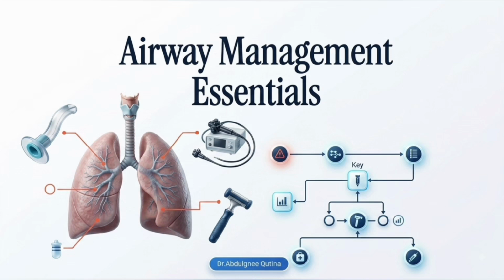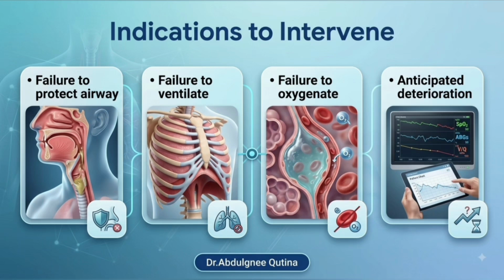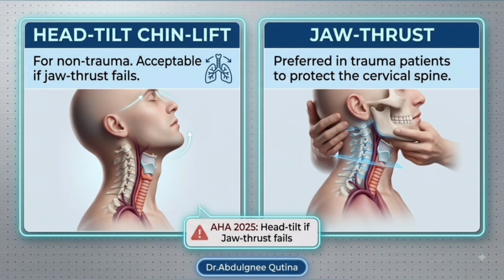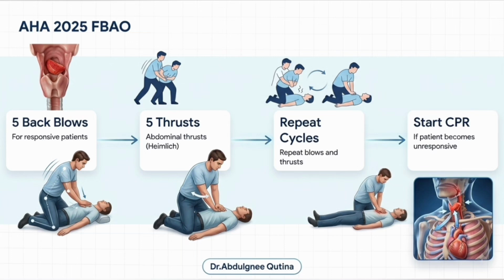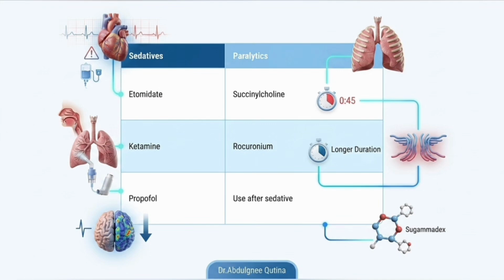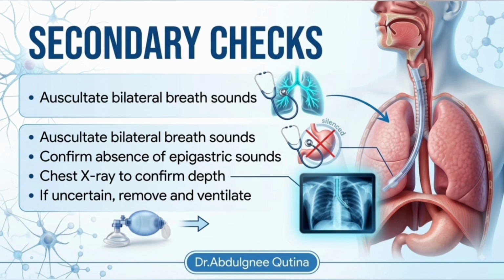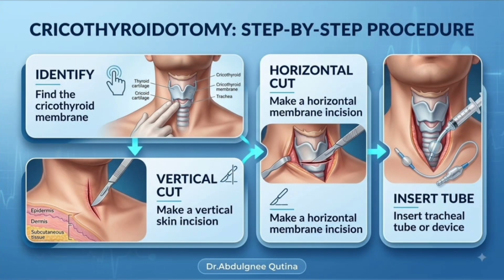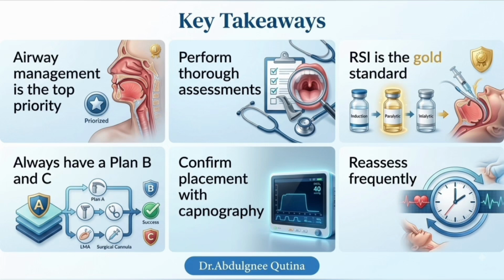Can't Intubate, Can't Oxygenate? 3-Minute Rescue | Emergency Medicine #02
🚨 Emergency Medicine Series | Episode 02
What should you do when intubation fails, oxygenation is failing, and every second matters?
In this lecture, we dive deep into Can't Intubate, Can't Oxygenate (CICO) — the 3-Minute Rescue Algorithm — covering the essential knowledge required for emergency airway management and critical care.
🧠 In this video, you will learn:
✅ Recognizing a Can't Intubate, Can't Oxygenate emergency
✅ Immediate priorities when conventional oxygenation fails
✅ The emergency front-of-neck access rescue pathway
✅ How to avoid dangerous delays and repeated unsuccessful attempts
✅ Key principles of crisis airway management and team communication
🚑 Learn the approach. Recognize the emergency. Act early.
This lecture is useful for Medical Students, Interns, Junior Doctors, Emergency Medicine Trainees, Internal Medicine Residents, ICU Clinicians, Anesthesiology Trainees, and Healthcare Professionals preparing for MRCP, PLAB, USMLE, Arab Board, and Emergency Medicine training.
📚 Part of the Emergency Medicine Series by Dr. Abdulgnee Qutina Medical Channel.